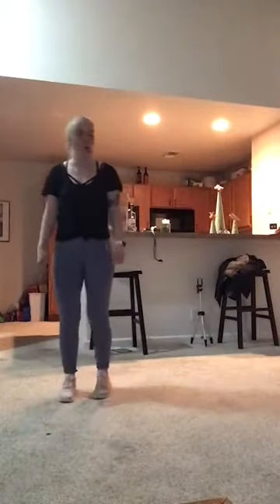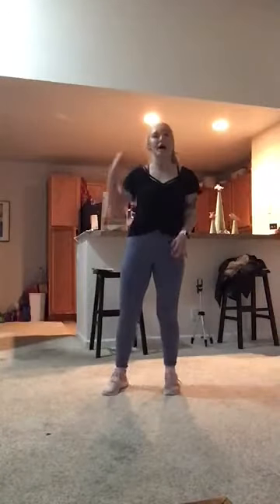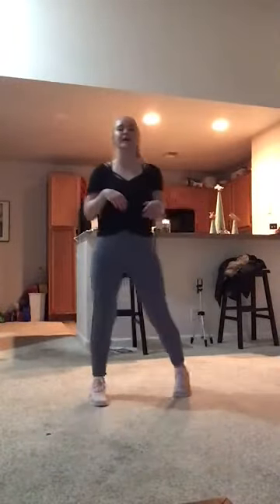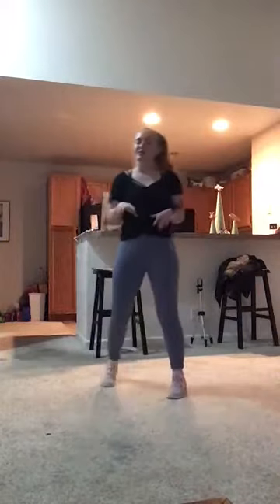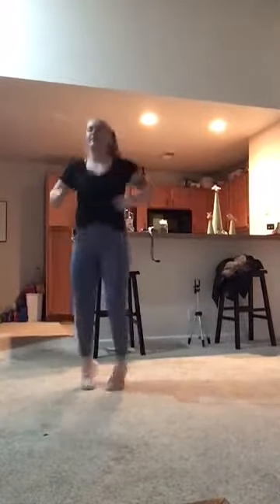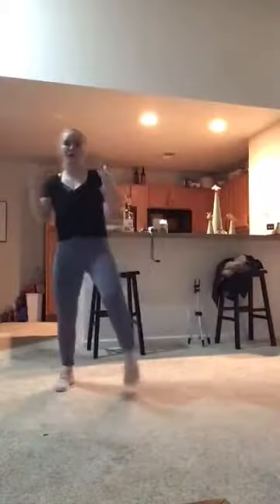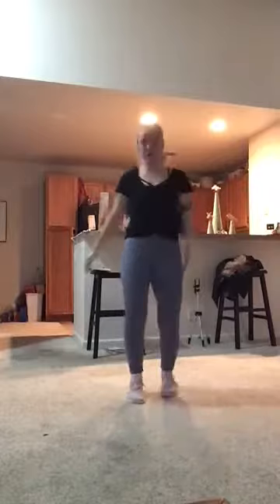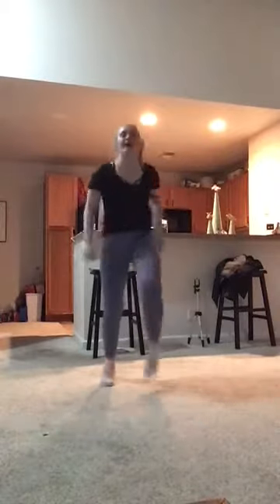Dance HIITs with Lexi part 2 | Campus Rec at CSU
These videos make up a Dance HIITs class. You can watch them individually or as part of a playlist to get a total body workout. Start with the warm-up and end with the cooldown and stretching video. Choose which videos you want to watch in the middle. We recommend a 30- to 60-minute workout, taking breaks as often as you like. No equipment is necessary!

Song: I Remember U by Cartoon and Juri Pootsmann

Group Fitness Instructor: Lexi

 Informed Consent: Participation in this online fitness demonstration is voluntary. Physical activity may result in injury, and by participating, you assume the risk of injury that may result from your participation. It is strongly recommended that you participate in a space that is suitable for this activity. If you experience pain or injury during participation, we encouraged you to stop and seek appropriate medical advice or care as needed. Campus Recreation at Colorado State University strongly recommends that each participant have an annual physical examination and follow the advice of your health care provider before participating.

Campus Recreation promotes healthy lifestyles by offering quality programs, facilities, and services to the CSU community in order to foster personal growth, leadership development, and student success in an environment that embraces individual differences.

Connect with Campus Rec at Colorado State University!

CSU Campus Recreation does not own the rights to the music in this video